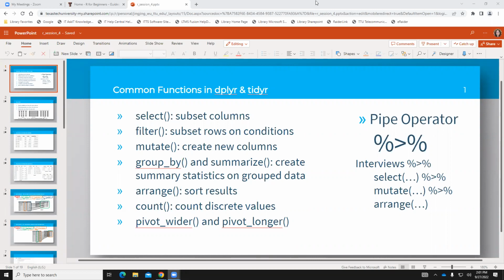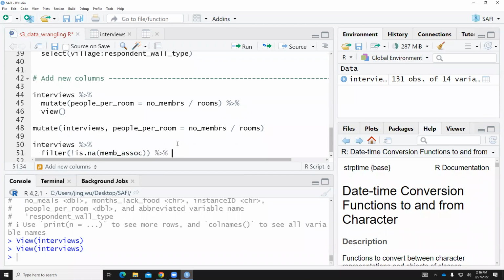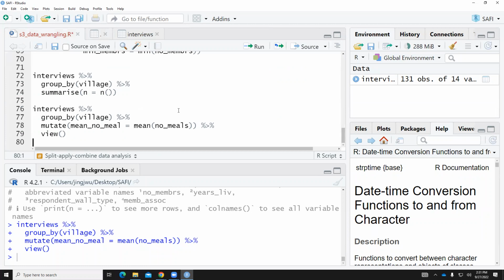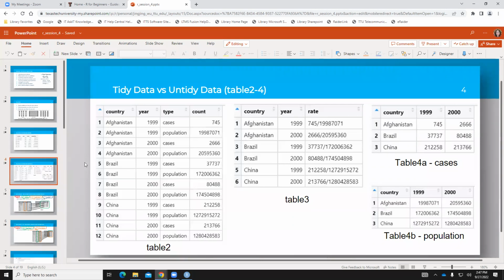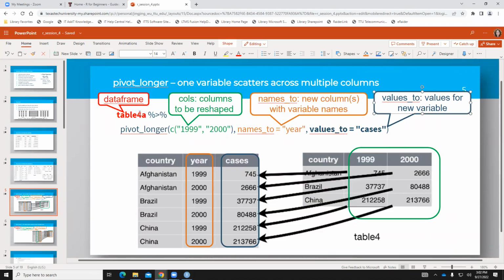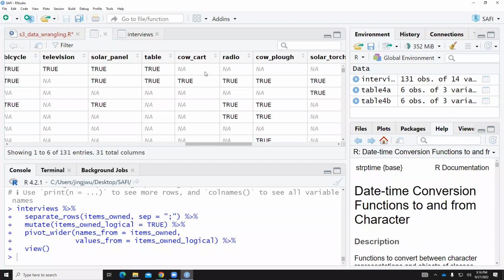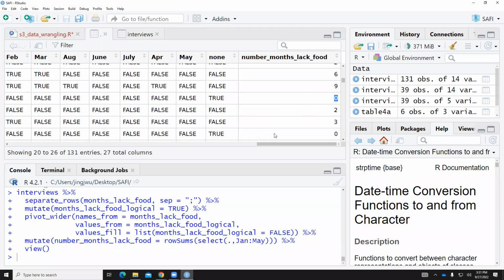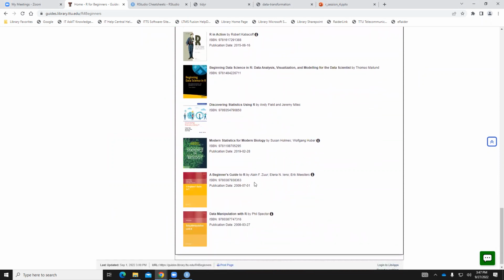Session 4 - Data Wrangling